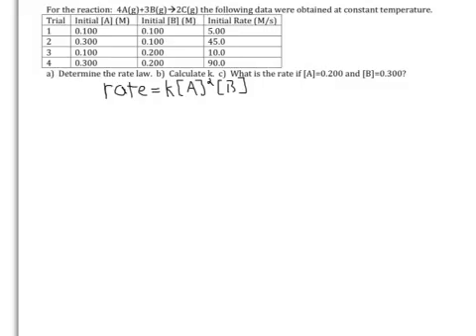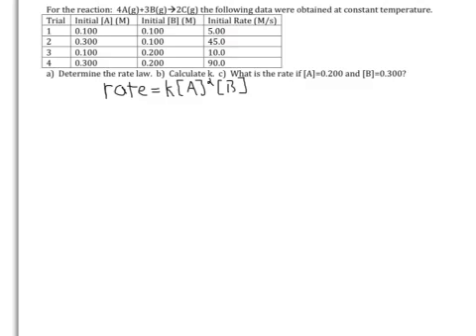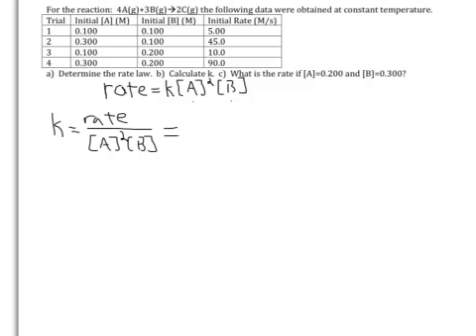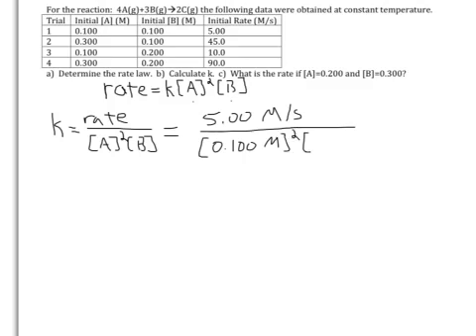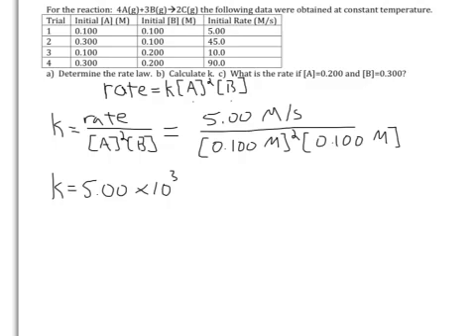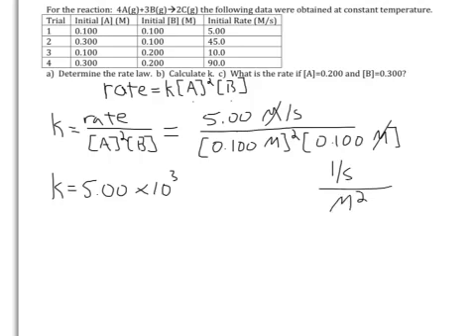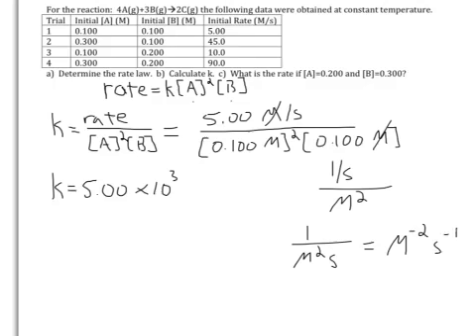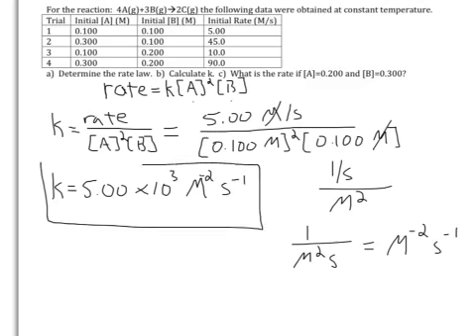Method of initial rates part b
This is similar to chapter 13 practice problems 2 and 3, Mastering Chemistry Homework #5 problems 13.15 and 13.17.